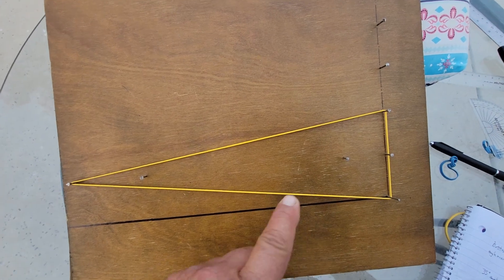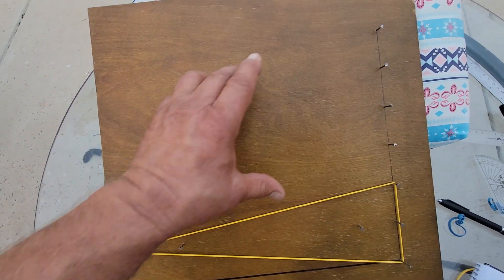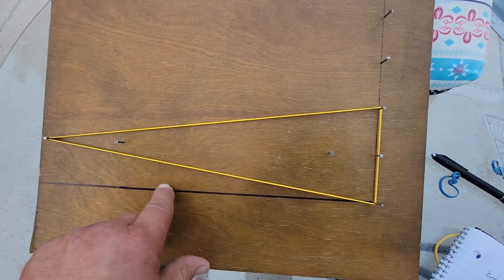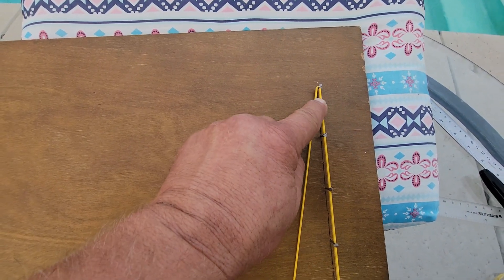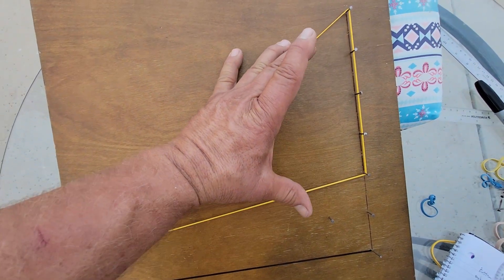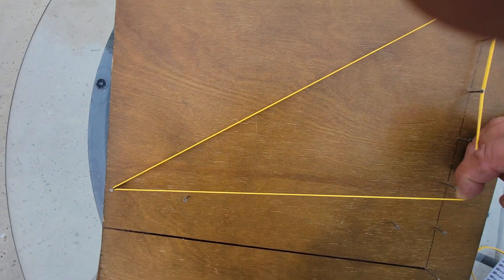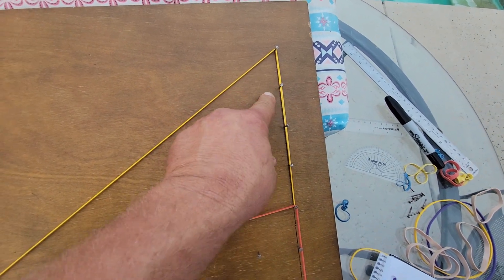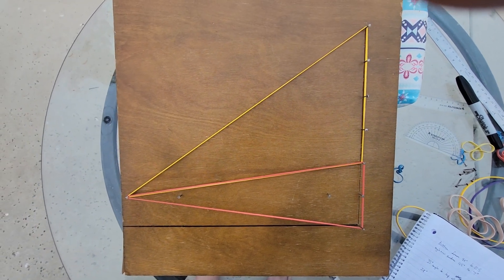reversed foreshortening addition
additional explantion